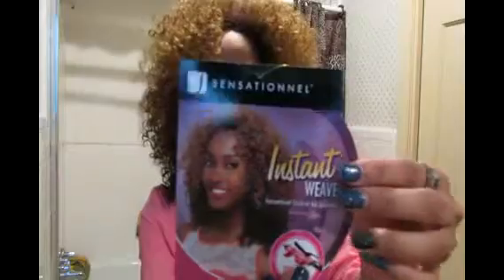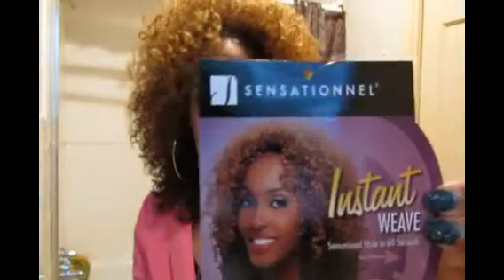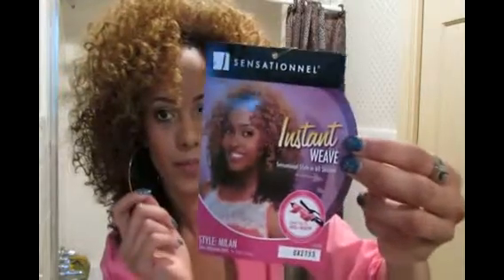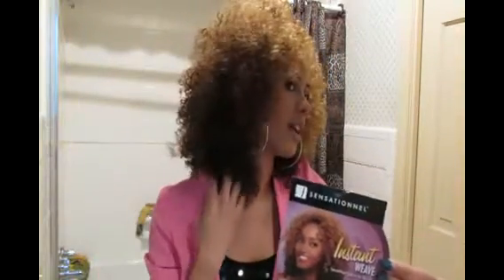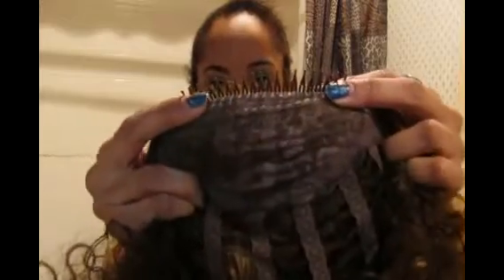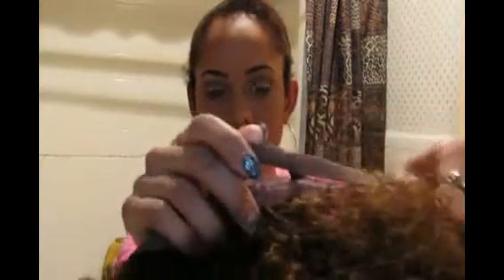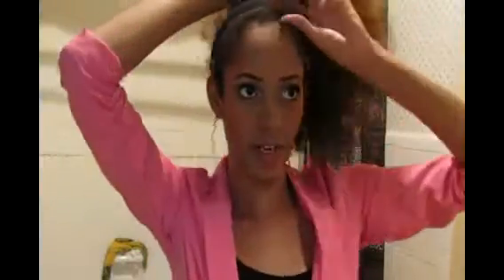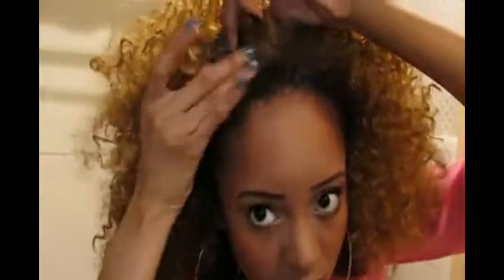Sensationnel Half Wig Milan!! My Lion King hair! :)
All items shown through out this video were purchased by myself for my own personal use. All comments and statements are of my OWN and are in no way intended to offend any persons or companies.